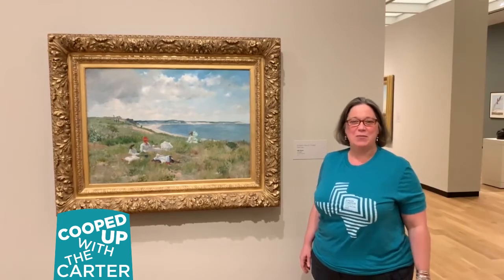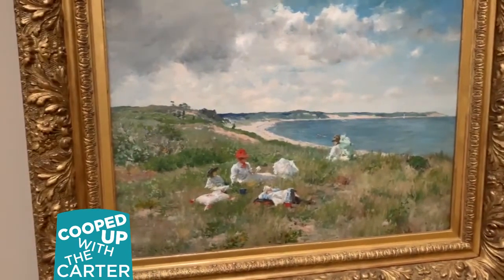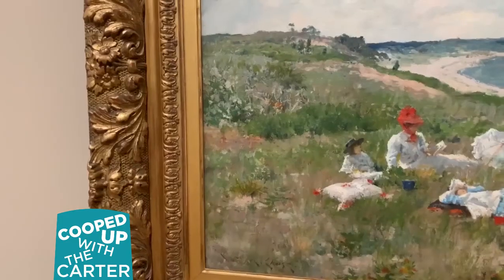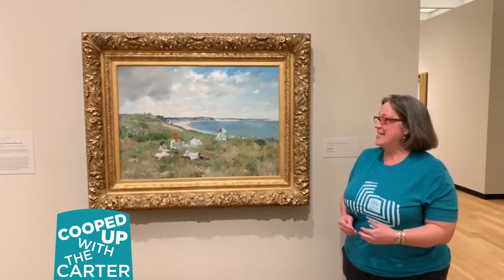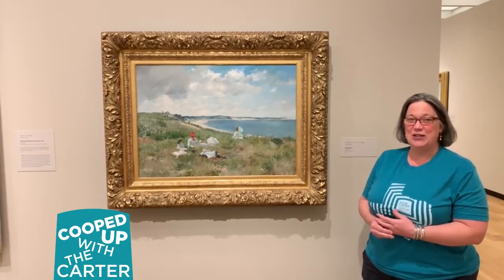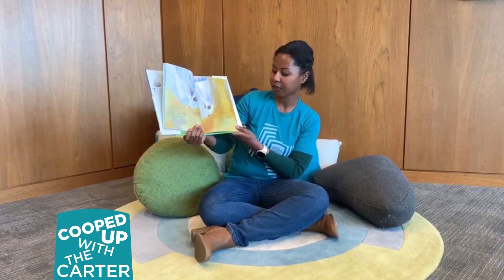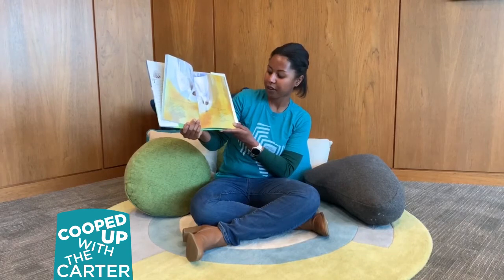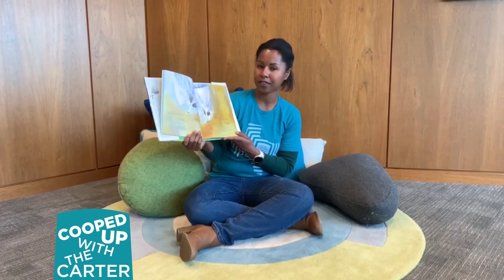Cooped Up with the Carter: "Idle Hours"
Did somebody say storytime? We’re learning about “Idle Hours” by William Merritt Chase from our collection! This also includes a poem read by one of our gallery teachers on Cooped Up with the Carter.